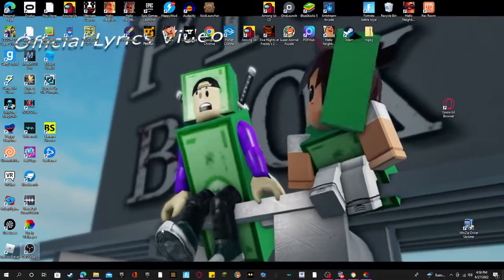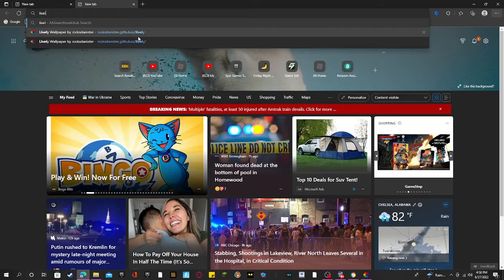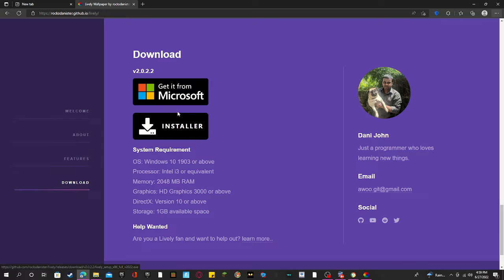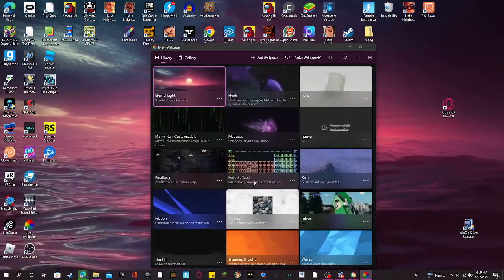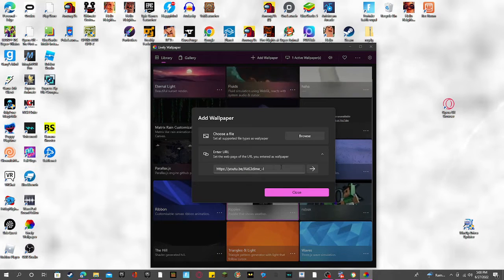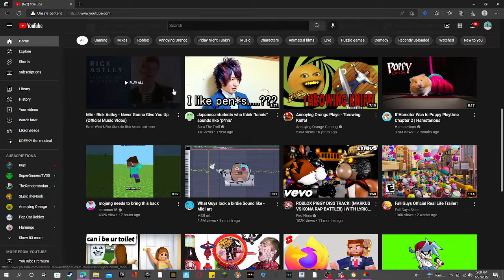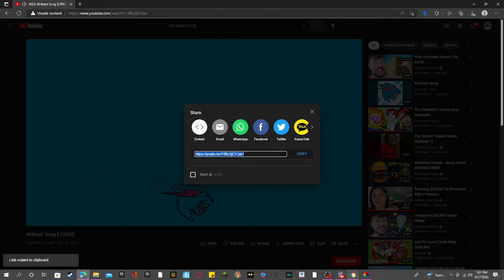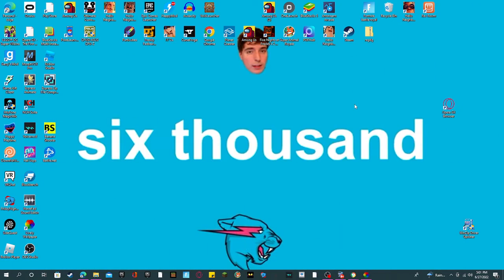How To Make YT Videos As Your Wallpapers!!